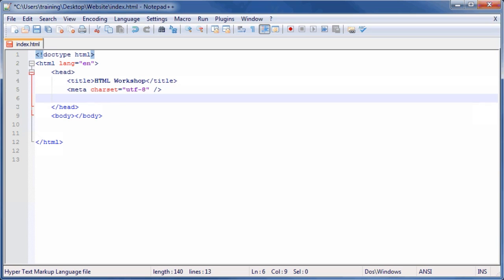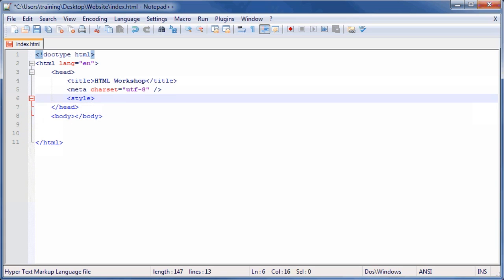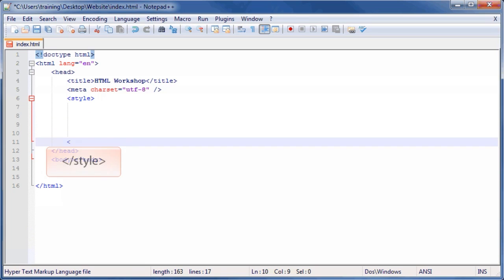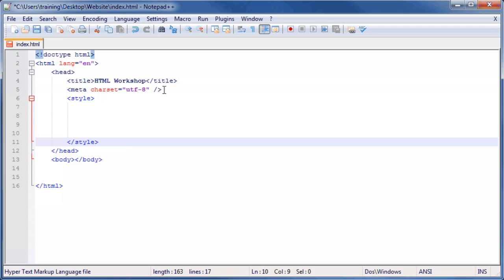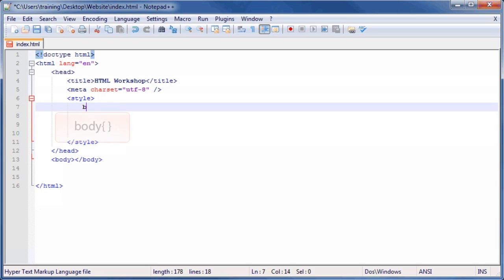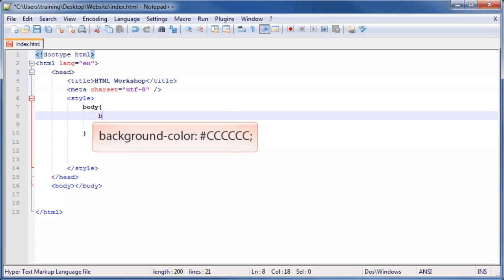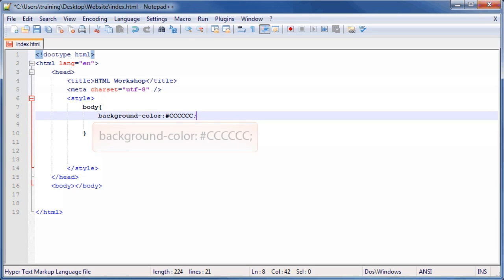1.4 HTML5 and CSS3: CSS Rules and Style Sheets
What is a CSS3 rule?  A rule is the main way of styling elements on any web page. In this lesson, the 'style' tag is added to the head section of the document, then a CSS rule is created to set the background color of the page.